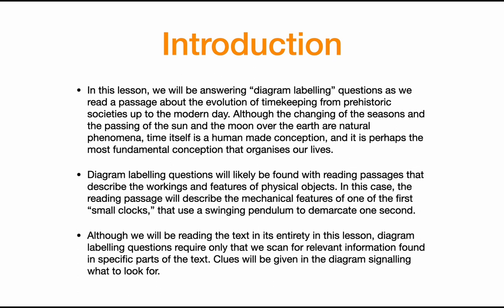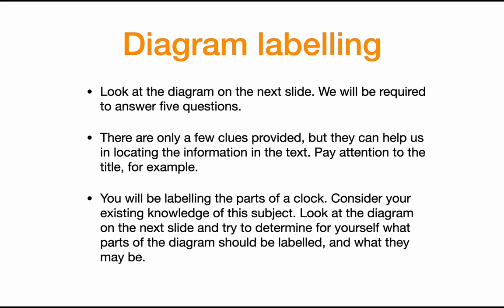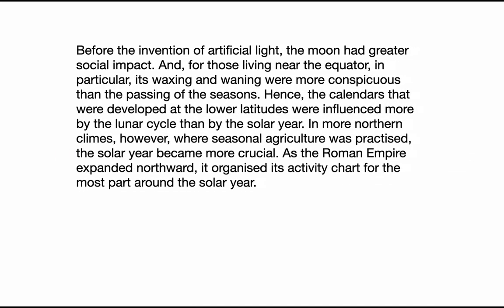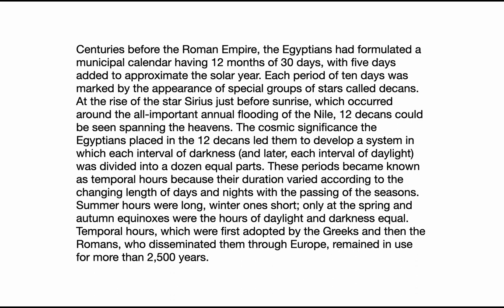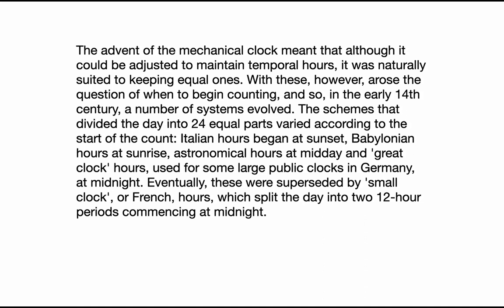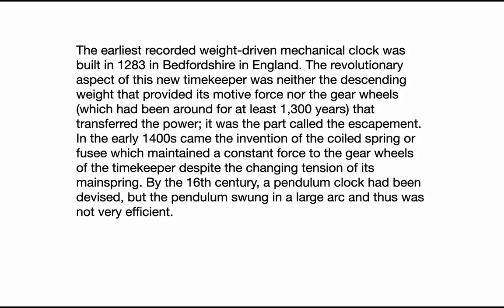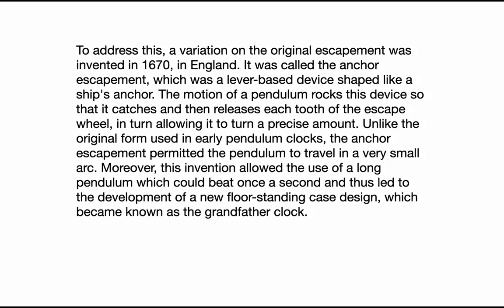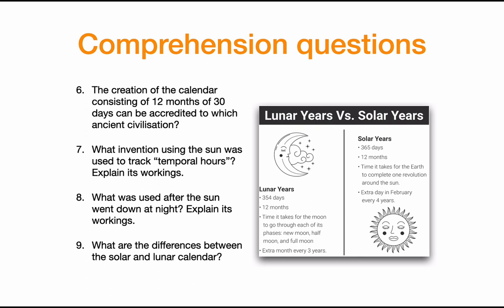Prepare for IELTS Reading: Diagram Labelling - The Advent of the Mechanical Clock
Learn more about my courses and how to take classes with me